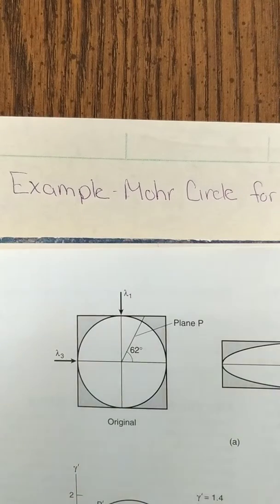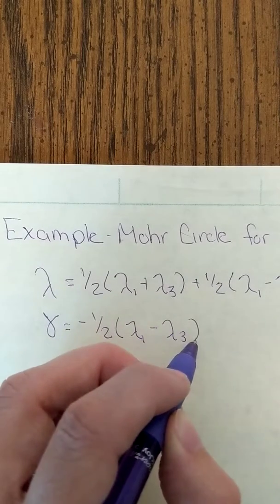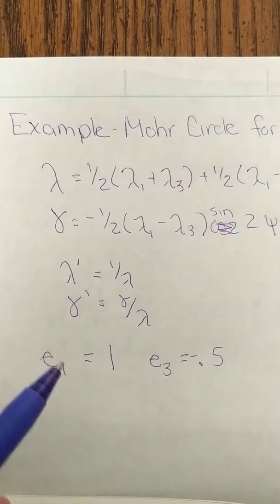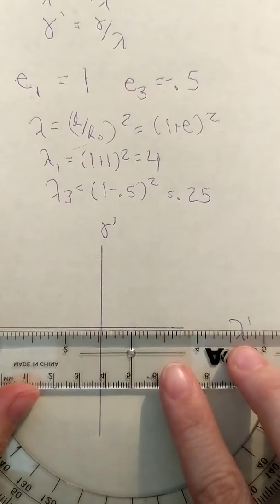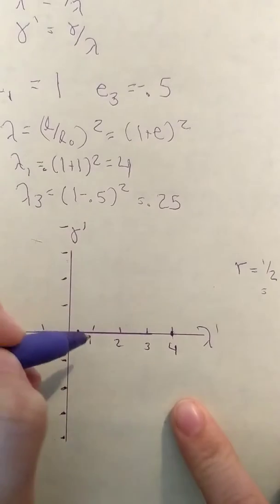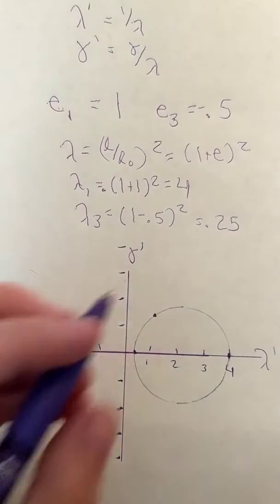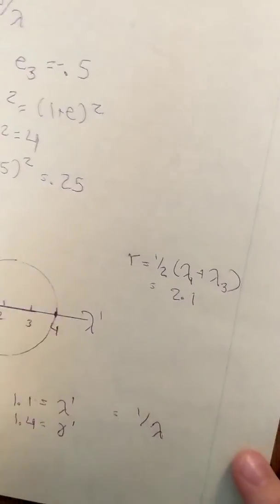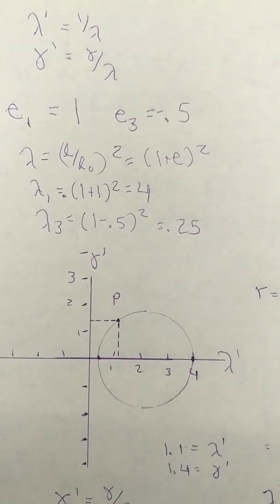Example of Mohr circle for strain